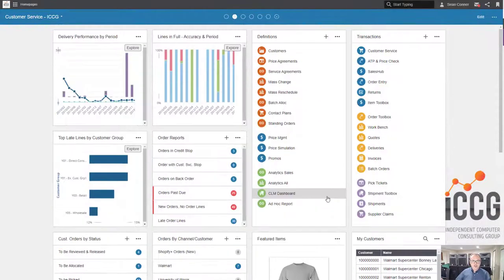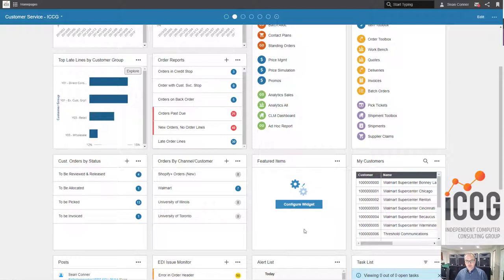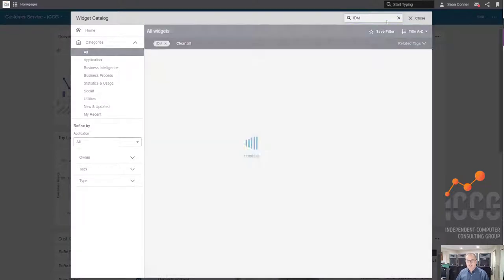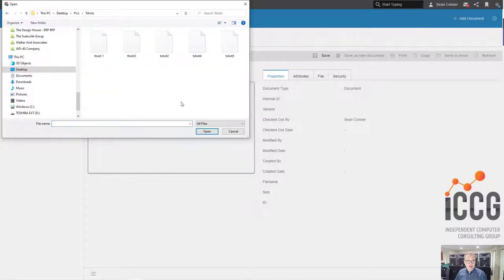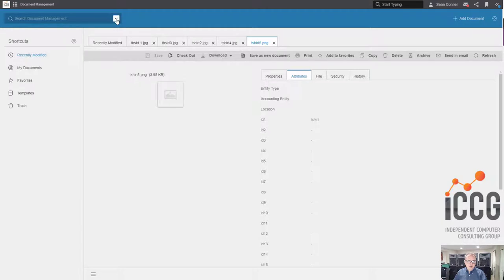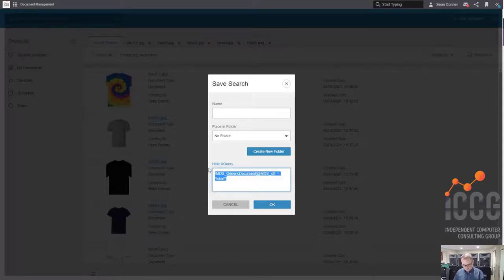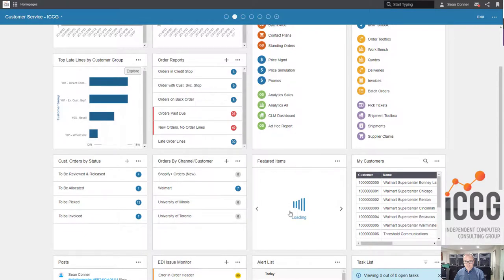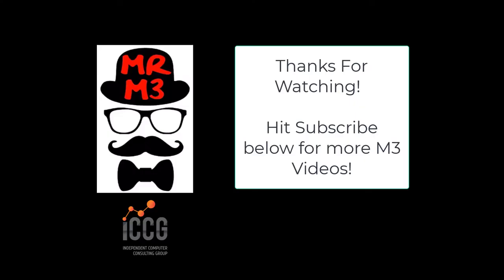Are you one of the cool kids? Tip#6 Display Pictures & Docs on your Homepage Infor CloudSuite M3